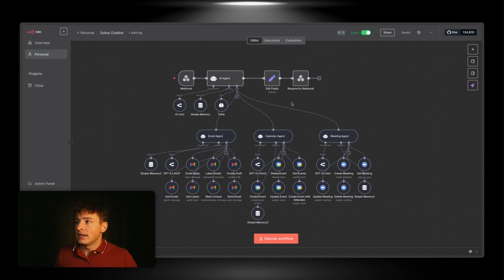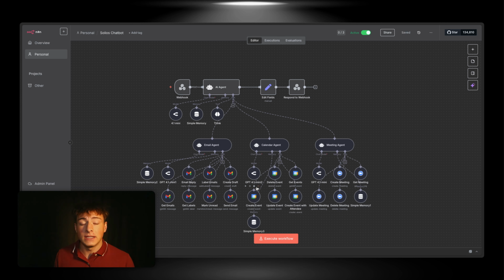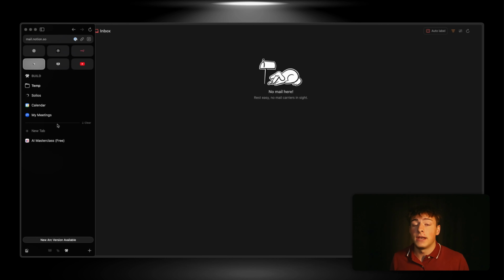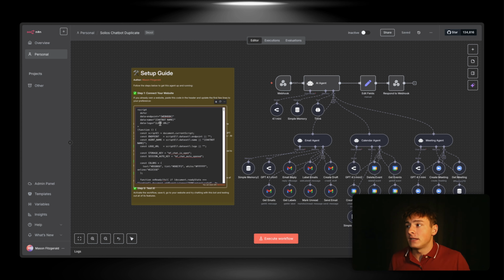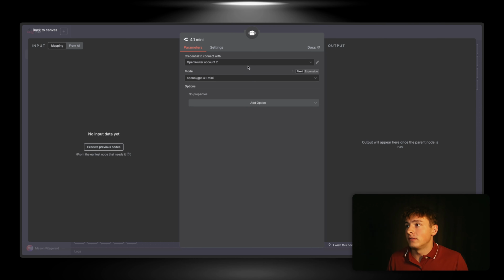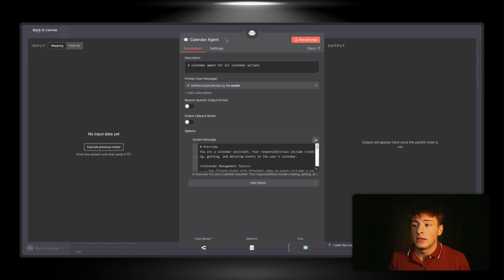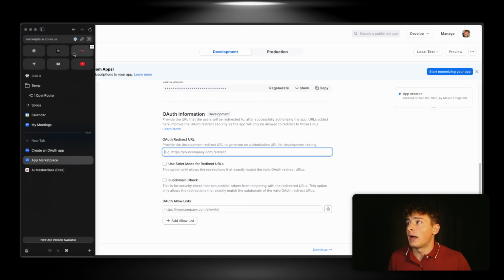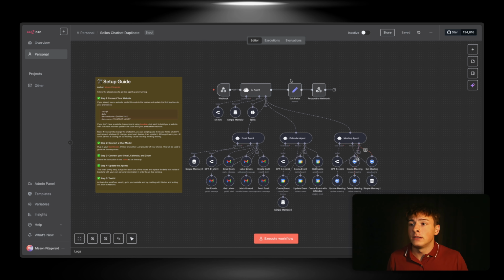I Built an n8n AI Agent that Turns Website Visitors into Meetings (no code)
💻 Check out my agency. We build tailored AI systems for businesses.

In this video, I showcase the process of building an AI-powered chatbot that turns website visitors into booked meetings. From selecting the best tools like n8n to developing and testing the bot, this step-by-step tutorial equips you with everything you need to boost customer engagement and streamline lead generation. Watch the full tutorial to start building your chatbot today!

### TIMESTAMPS
0:00 - Introduction
1:10 - Why AI Chatbots Work
3:50 - Setting Up Needed Tools
6:30 - Building the System with n8n
10:25 - Testing & Optimization
12:40 - Wrap-Up

Microphone: RODE Shotgun II